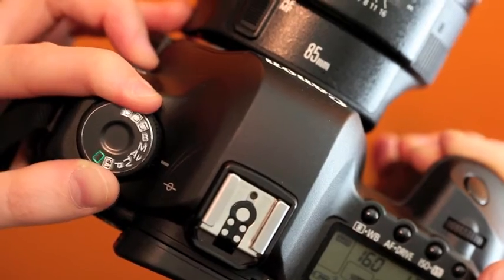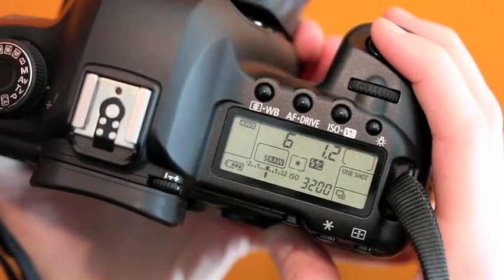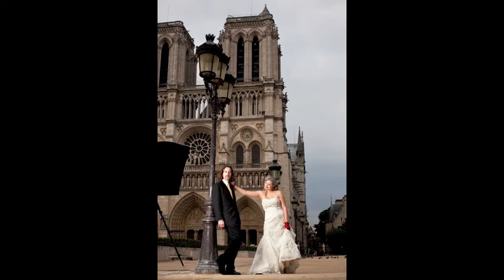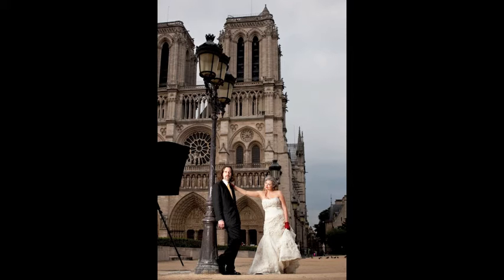advanced lighting in AV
Entry for video contest: RadioPopper Photography Tip Contest